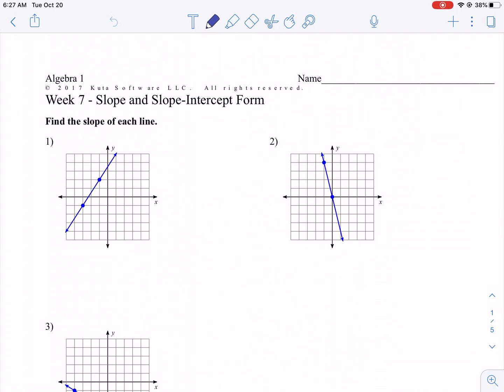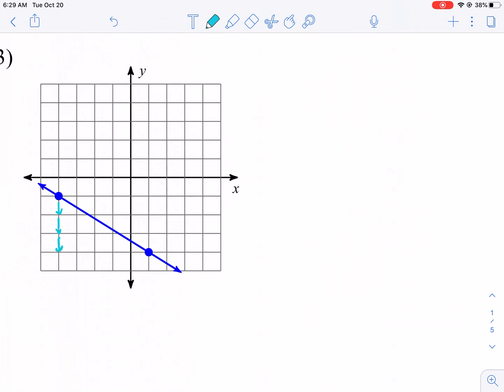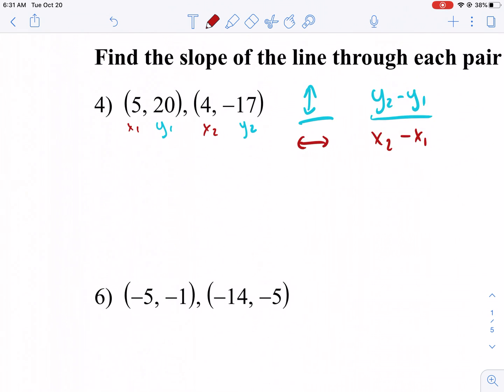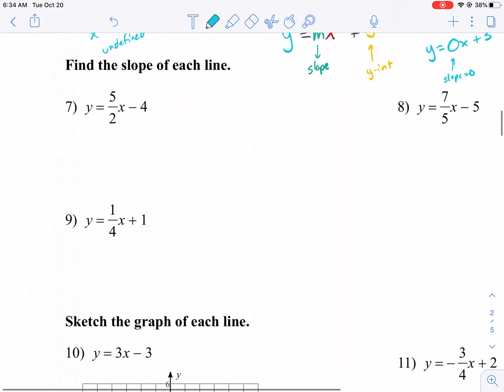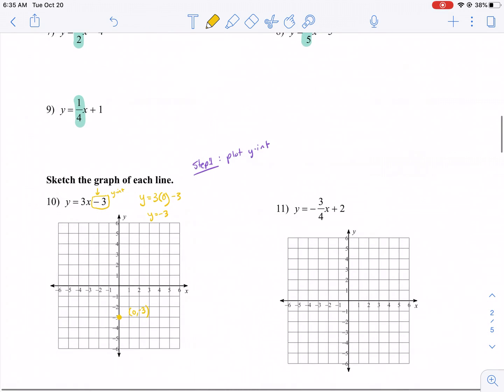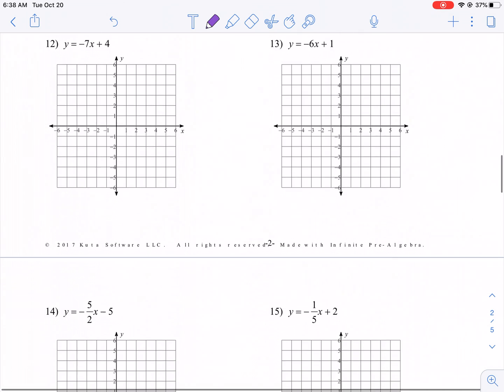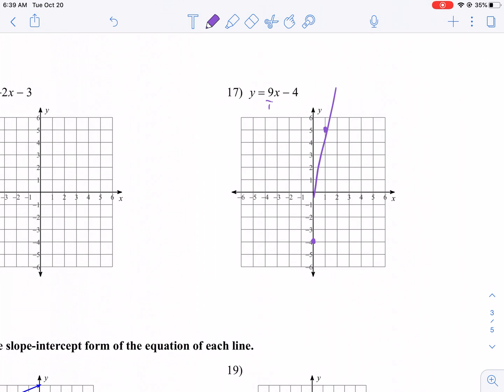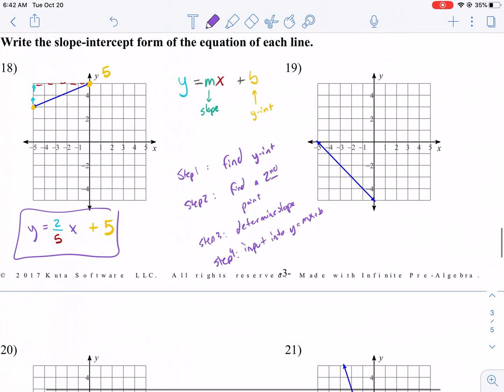Kuta Tutorial: slope and slope-intercept form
A comprehensive guide to y=mx+b, slope-intercept form, vertical and horizontal lines. Graphing, writing equations, and finding slope.

0:00 Intro
0:39 Find slope from a line
3:04 Finding slope given two points
5:25 Finding slope given equation
7:09 Graph line given equation
12:39 Write equation given line